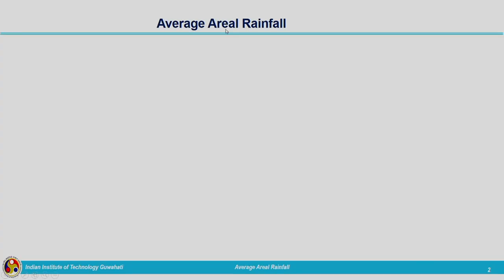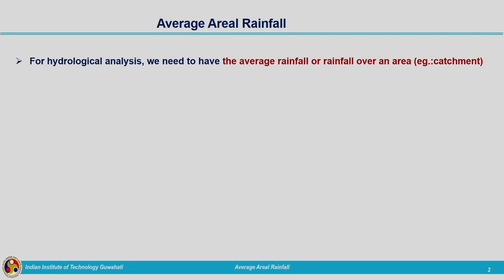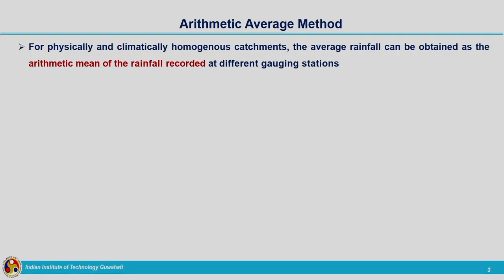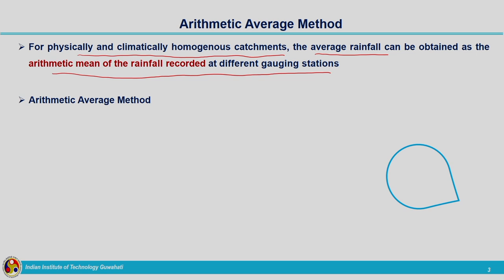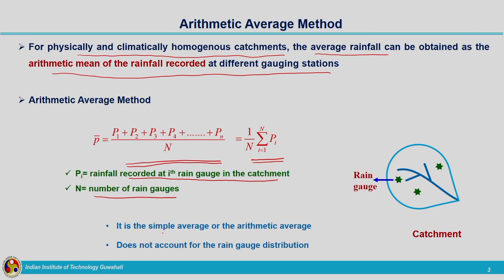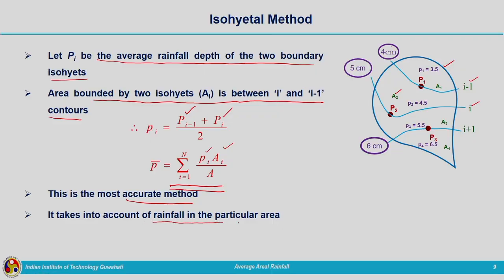Lec 22: Average Areal Rainfall